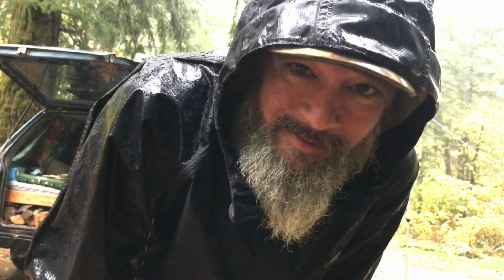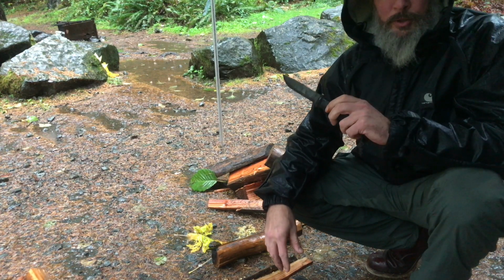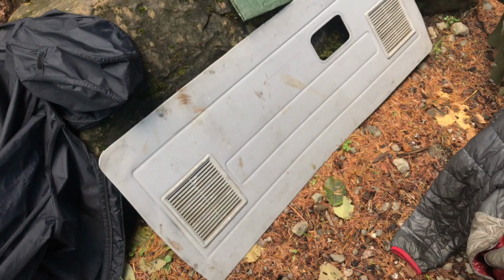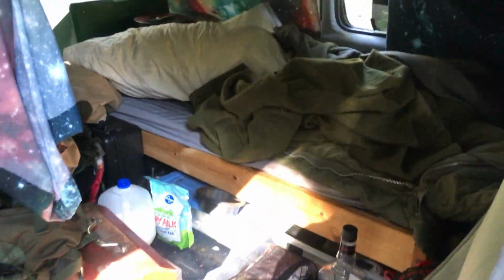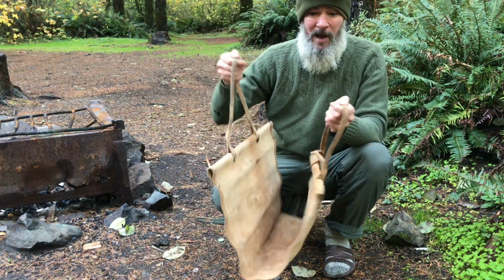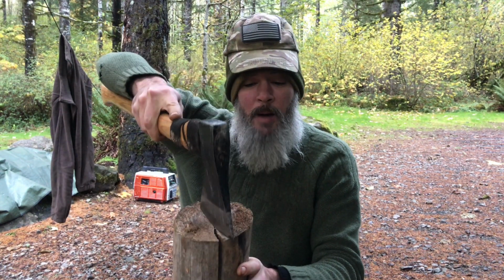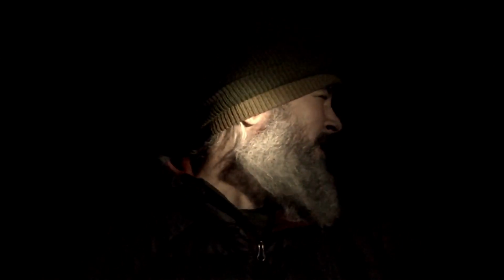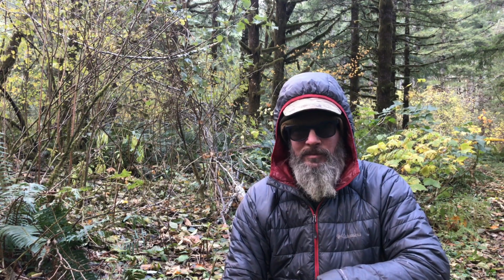Van Camping: Rain Cold Chainsaw New Awning Wool Blankets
Rain Cold Van Camping T-Bone Steak Chainsaw Baton Buck Up Wood Test New Awning. Wool blankets.